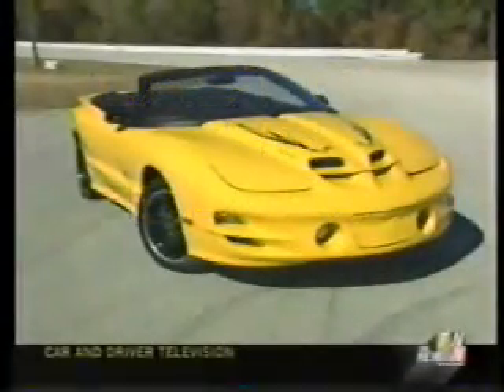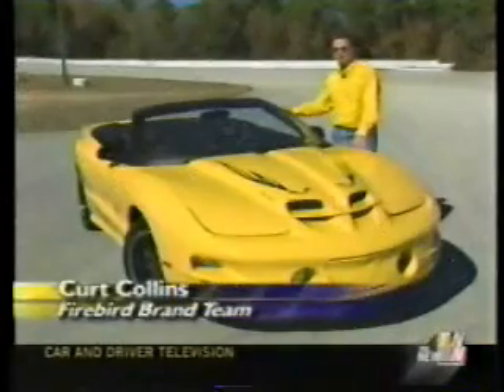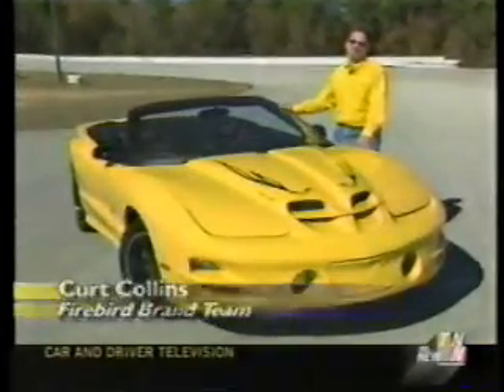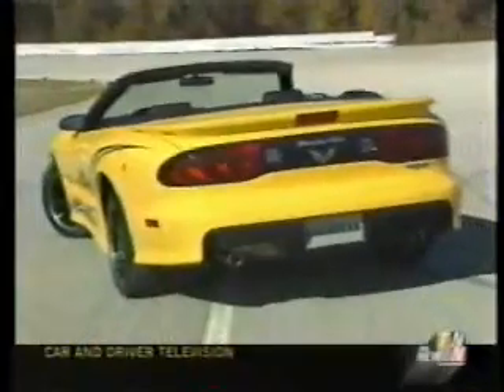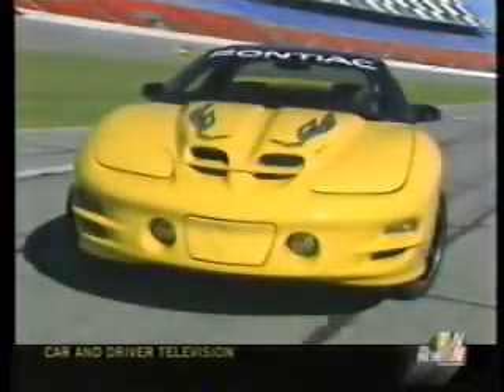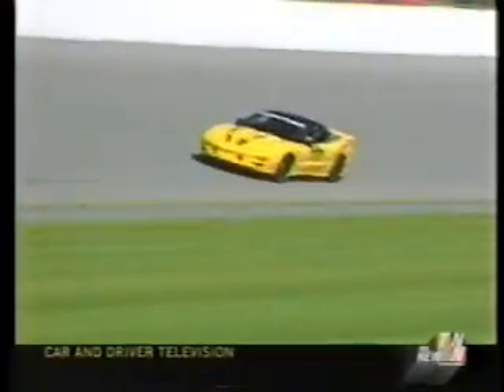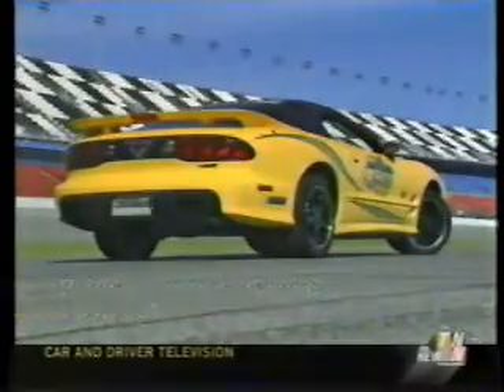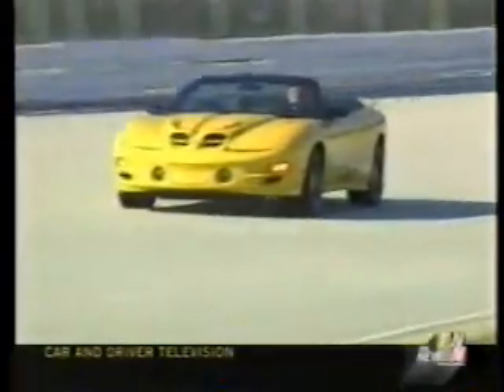Trans Am Collectors Edition Car And Driver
This is a video of the car and driver Of the trans am collectors edition back in 2002. Its A look back into the past of its wonderful history.

Look At all of The CETA Vids under my Profile there all different.

Thanks.